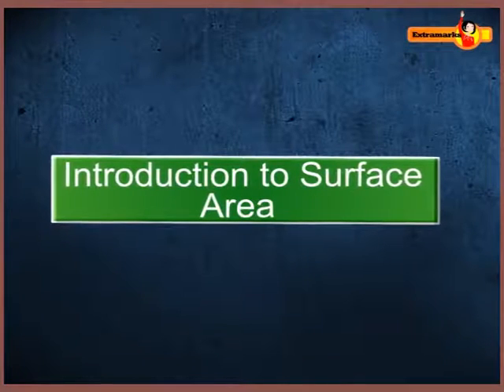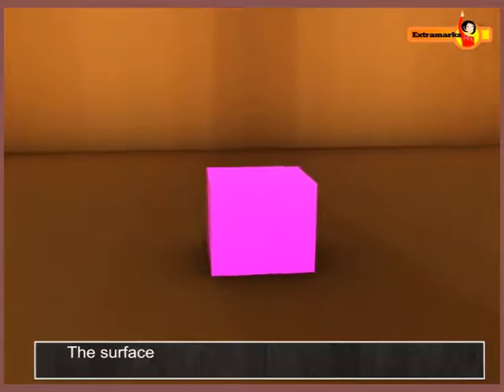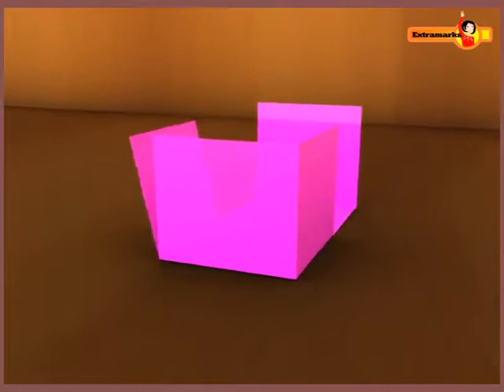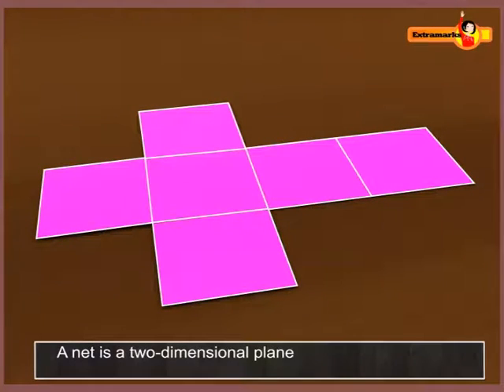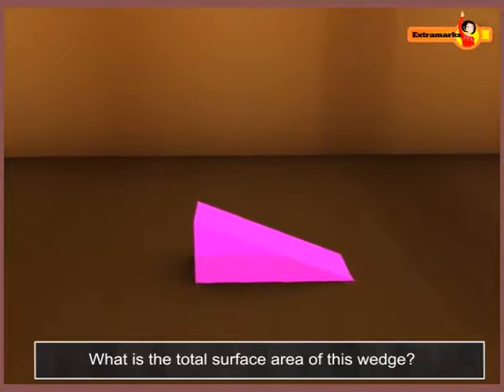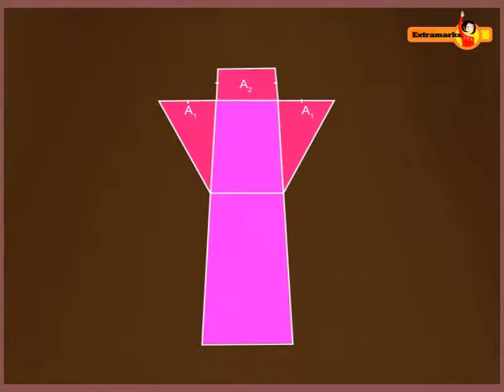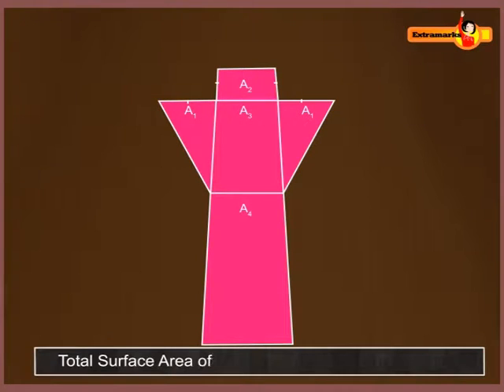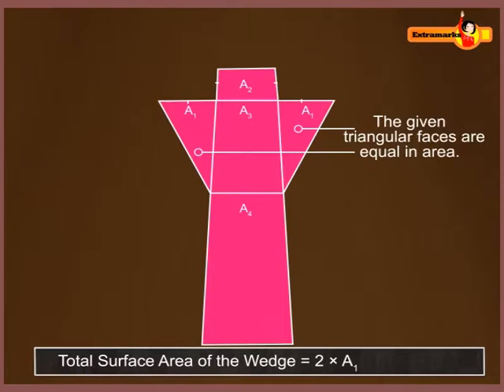Surface Areas and Volumes - CBSE Class 9th Tutorials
Watch tutorials online to understand Surface Areas and Volumes chapter of CBSE Class 9th. Animated video gives information about Surface Area & explains how to calculate it with elaborative examples. After watching video students can easily resolve Surface Areas and Volumes queries.